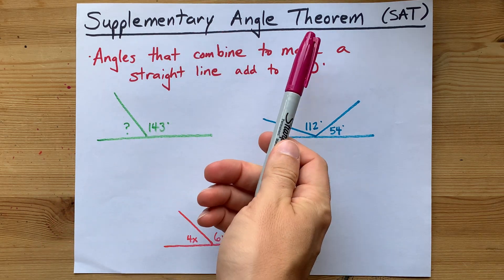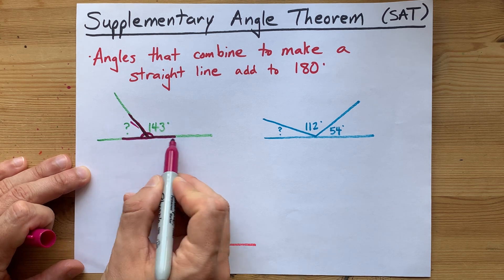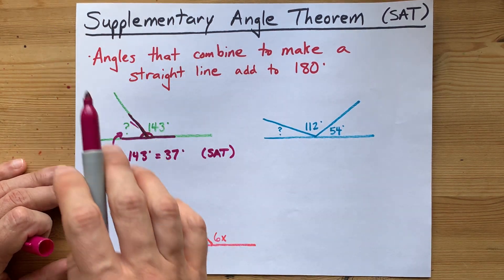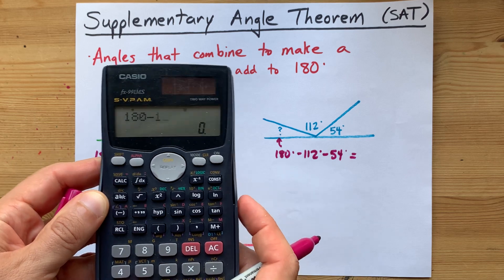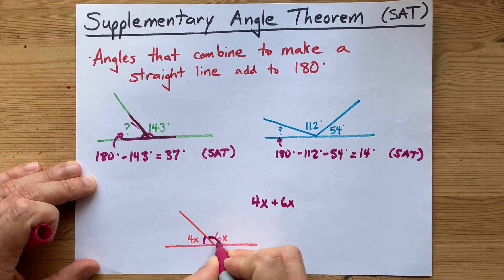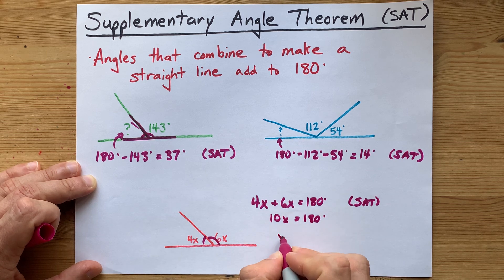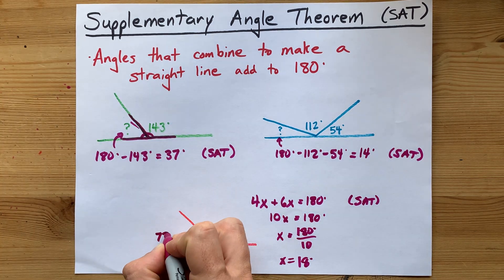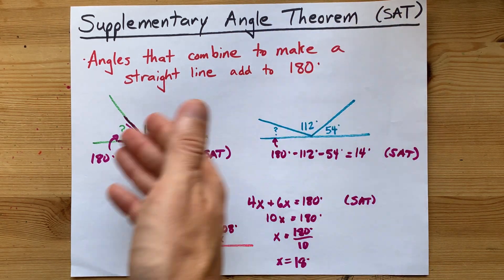Supplementary Angle Theorem (SAT) + 3 Examples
Supplementary Angles are ones that add up to a straight line, and that means they add to 180 degrees. Anytime you use this in geometry (given one angle, and thereby knowing the size of another ... its supplement), you should cite "SAT" to let people know what theorem you're using.